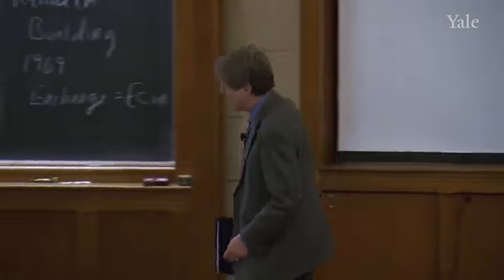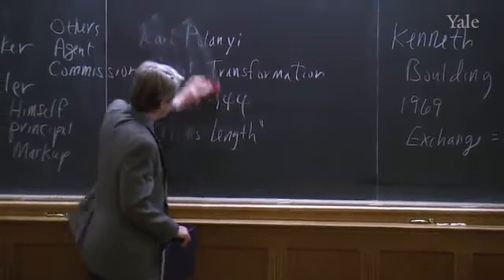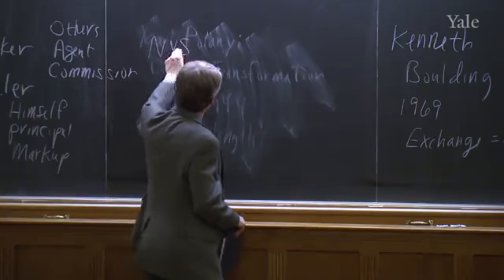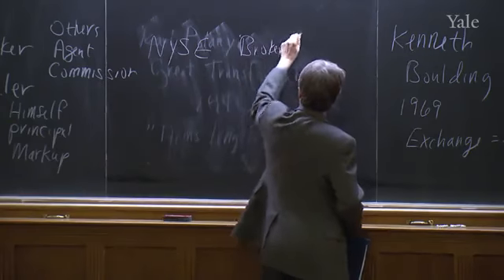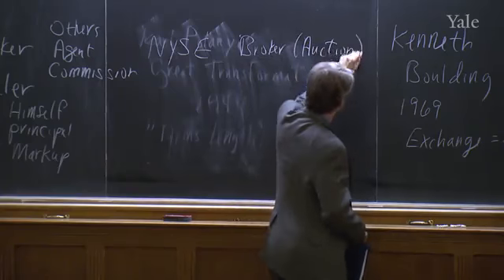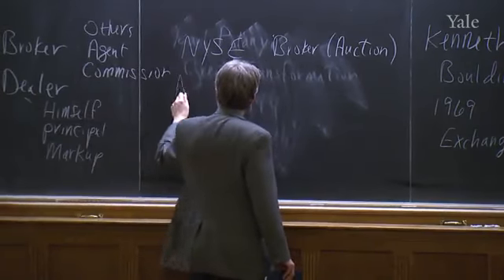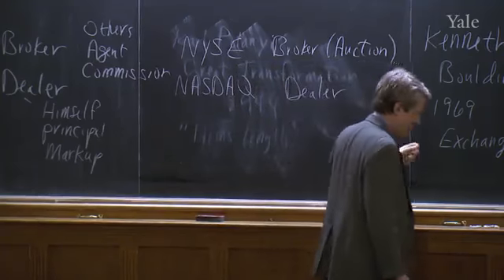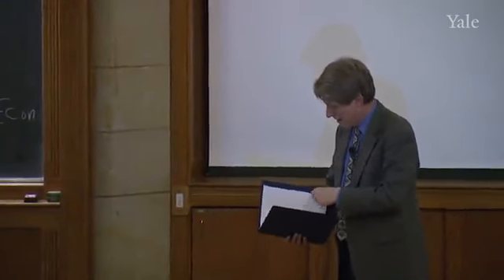Financial Markets by Yale. Week 7. Exchanges, Brokers, Dealers, Clearinghouses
Financial Markets.
Open course of Yale University.
Week 7. Introduction and Investment Banks.
Exchanges, Brokers, Dealers, Clearinghouses